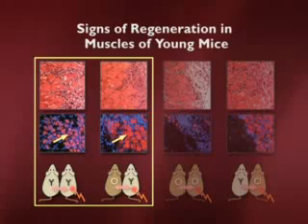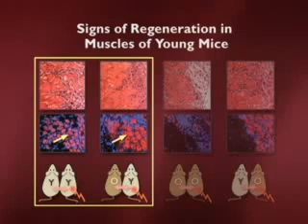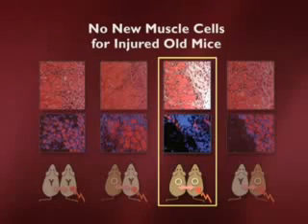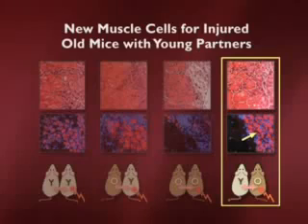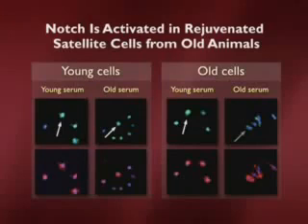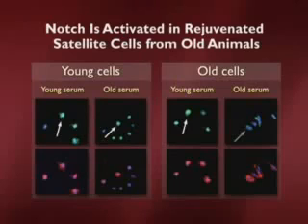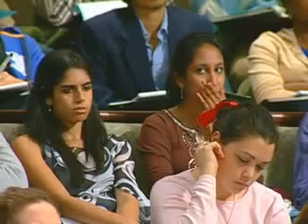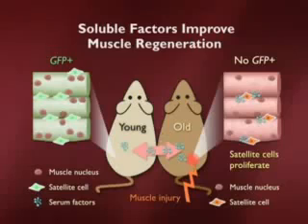Stem Cells and the End of Aging (3)(STEM CELLS LECTURE/ FUTURE SCIENCE SERIES)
YouLectures